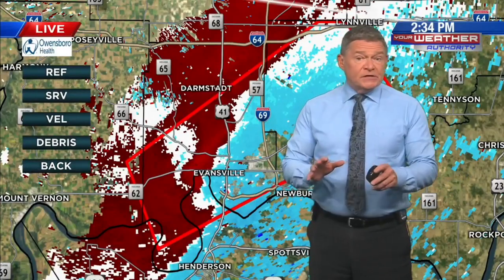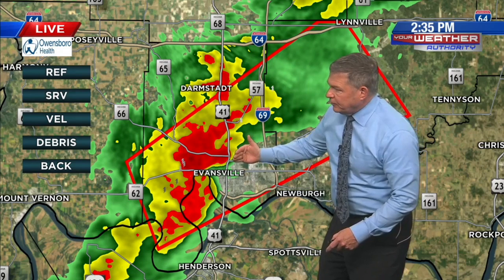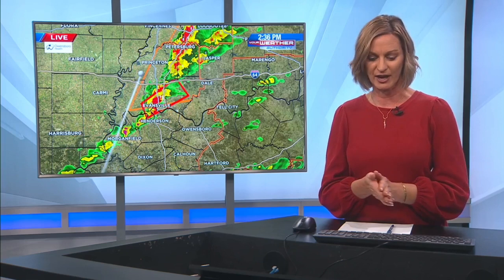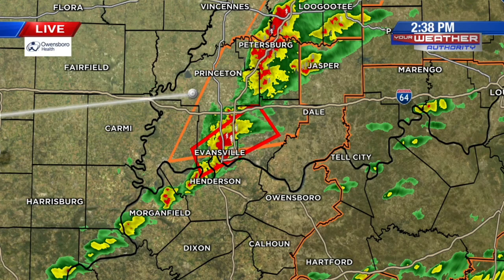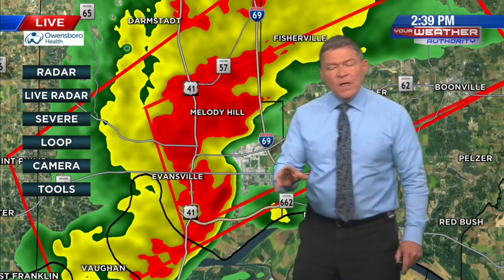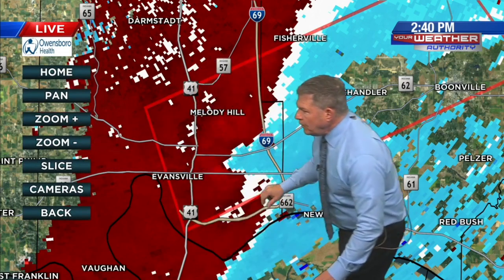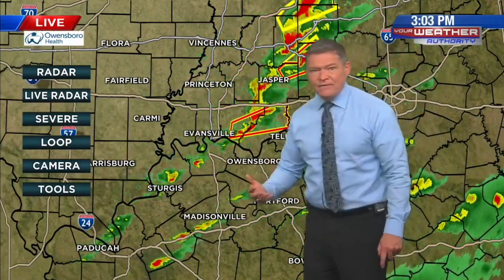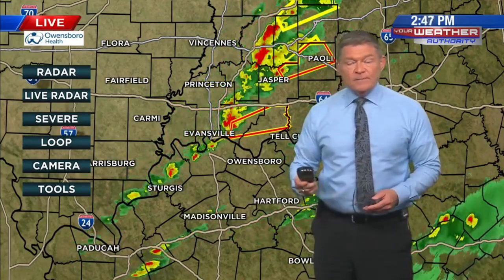WEHT ABC 25/WTVW CW 7 Severe Weather Coverage April 2, 2024